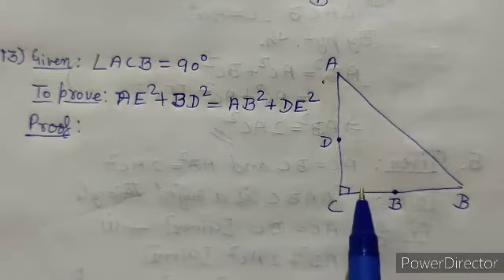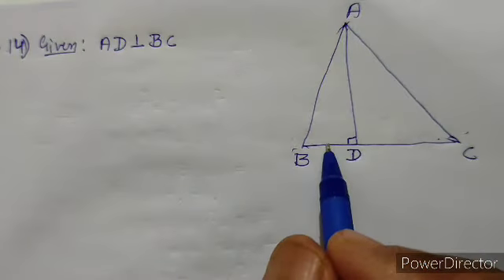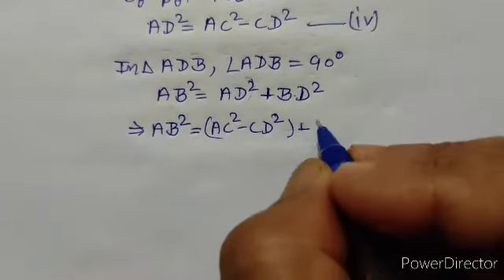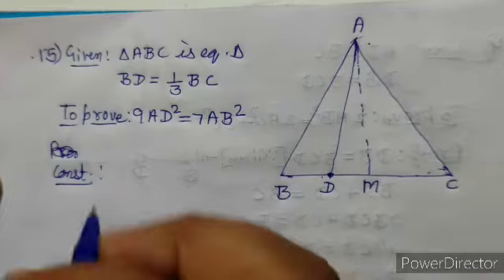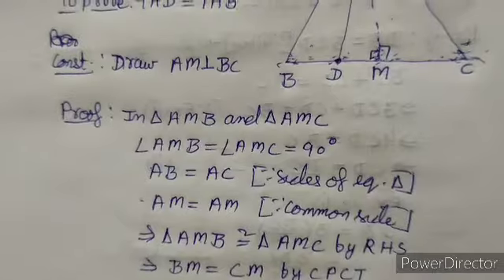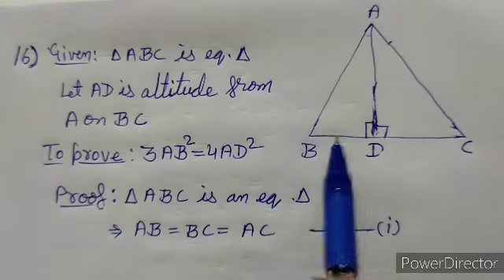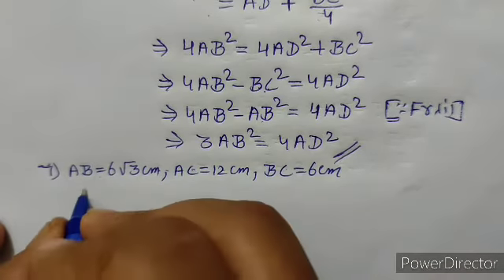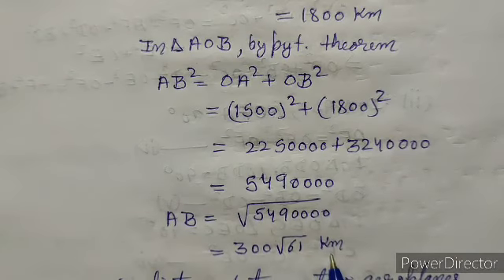Mathematics Class 10 (Triangles) Ex. :6.5, Q13 to Q17